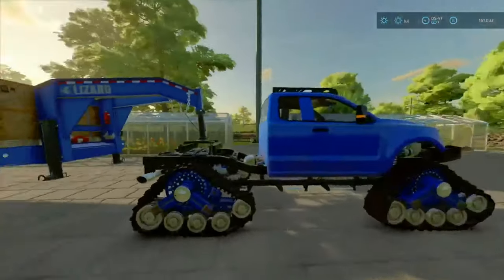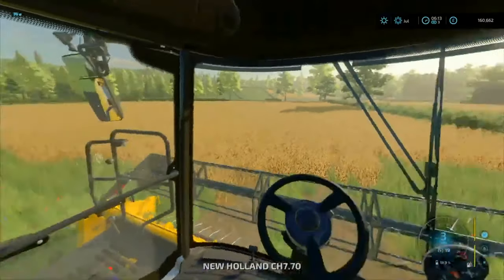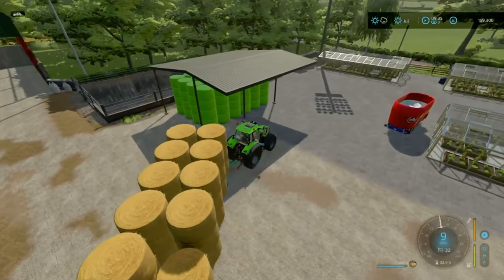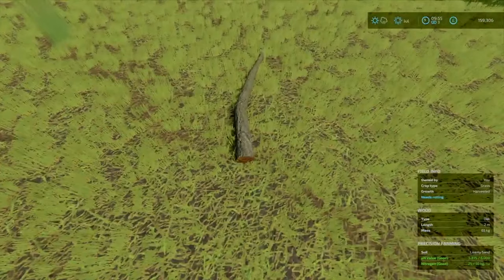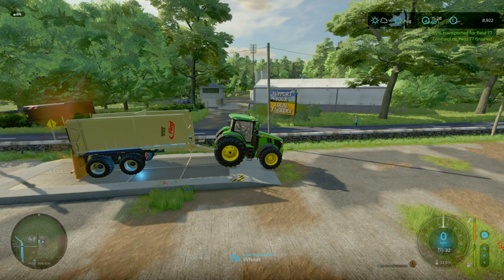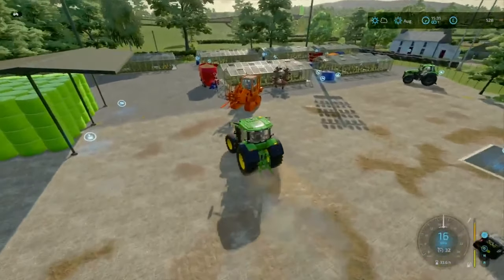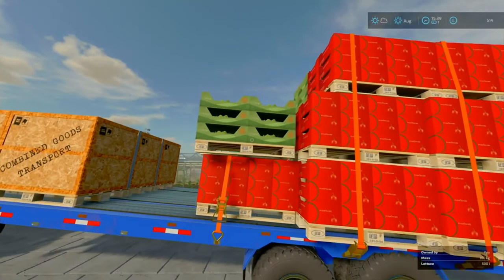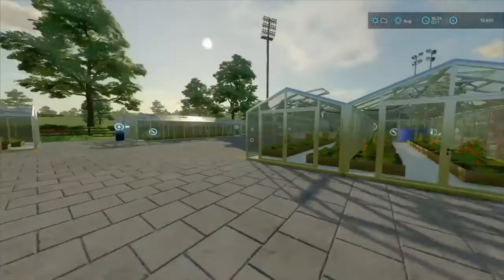Timely Arrival of Our First Large Tractor | BallySpring Dairy | Farming Simulator 22 #12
Welcome back to our BallySpring Dairy Farm. This time we are deciding to get some chickens and ducks. However, Instead of getting adults, we will raise and grow some baby ducklings and chicks.